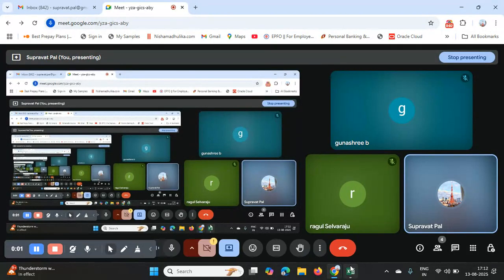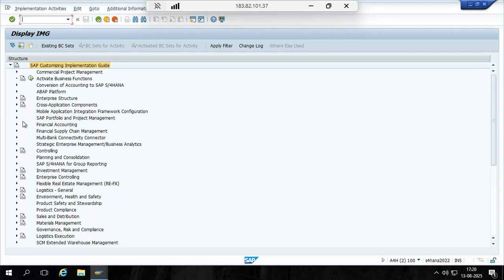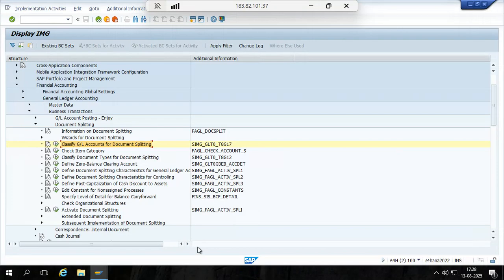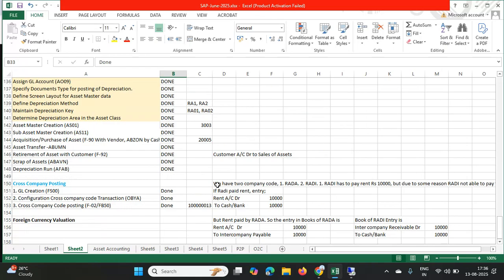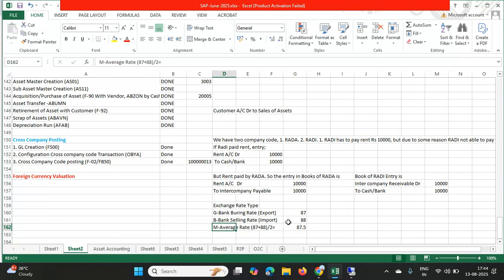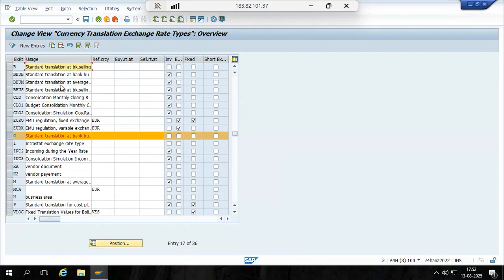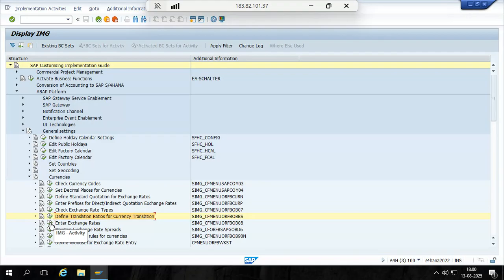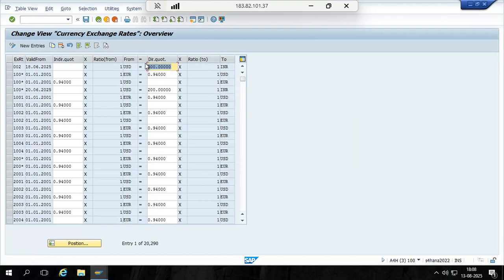Foreign Currency Valuation in SAP S4 HANA (FAGL_FC_VAL) || PART-1